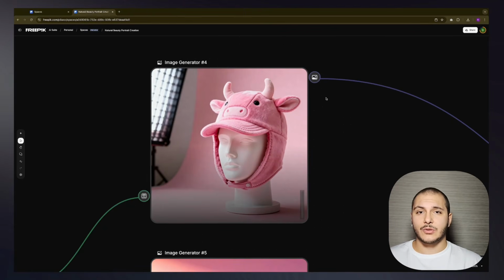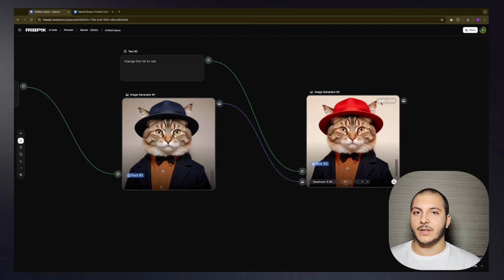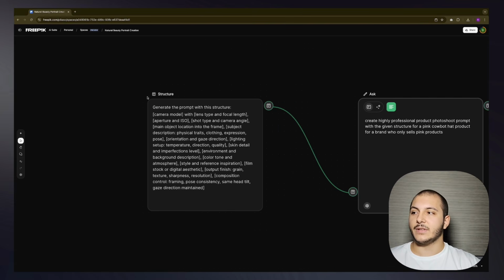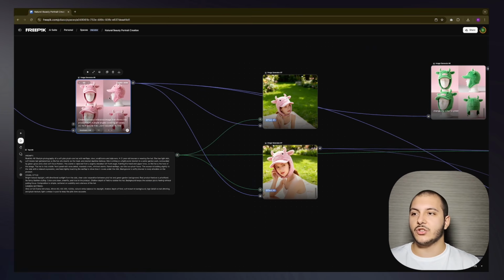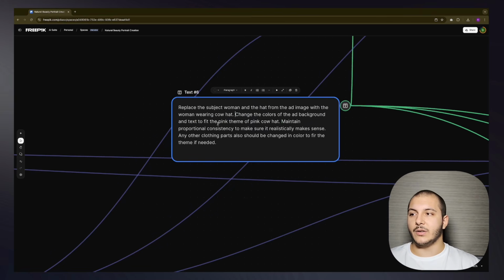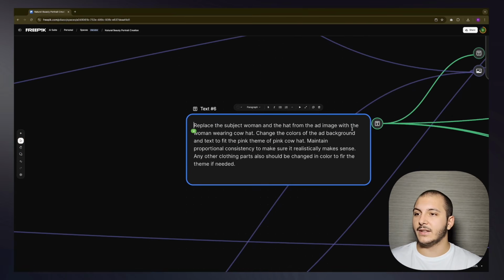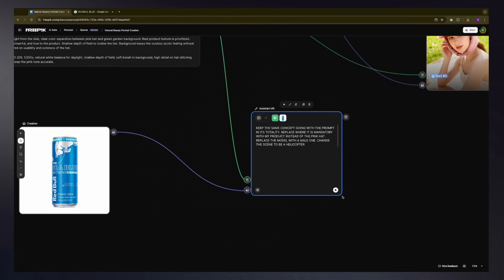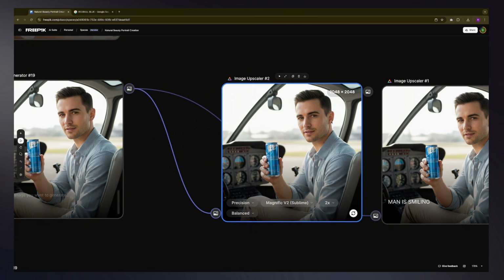Full AI Workflow: Turn 1 Product Photo Into a Full Ad Set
Links to tools:
Try out Wispr Flow to TALK your prompts like I do =

0:00 - What we'll learn
0:25 - Freepik Spaces - How to access
0:50 - Learning to use Spaces
2:01 - Using an image to generate another image
3:25 - Popular models and their generation costs
3:55 - Assistant AI Feature
6:00 - Generating the product image
7:40 - Product referance image creation
9:00 - Realistic image using our product
9:47 - Color variation for the product
10:45 - Using asistant to adapt prompts
11:38 - Ad ready creative generation
15:15 - Simple image edit fix
15:56 - Green product variation assistant help
17:20 - Final look at the variation of ads
17:36 - Bonus Tips: Adapting the prompt for your own products
19:57 - Image generation fails
21:00 - Upscaling nano banana images
22:35 - Outro and community mention